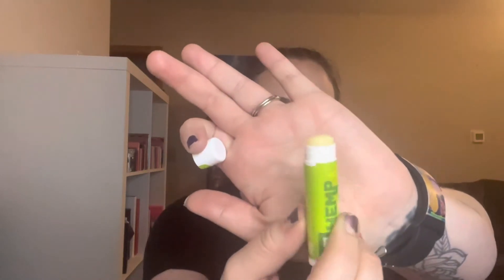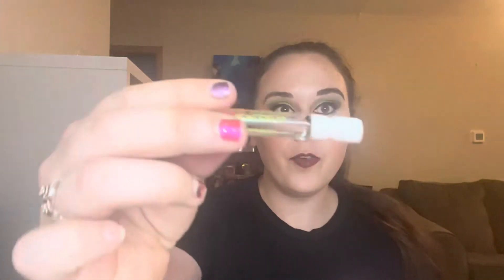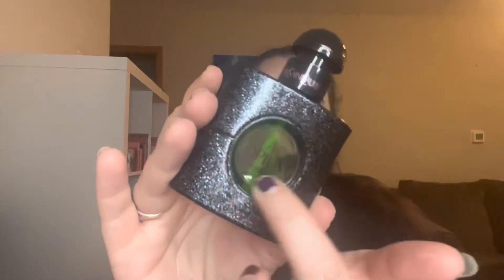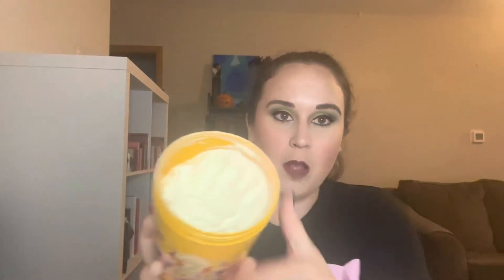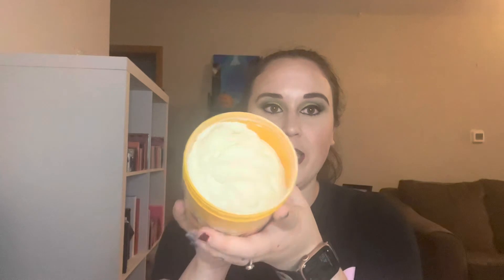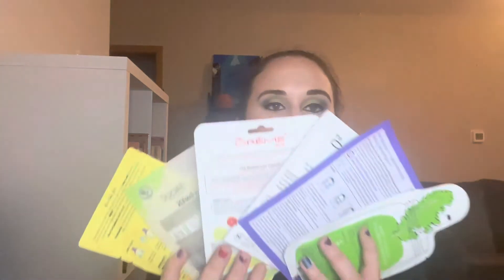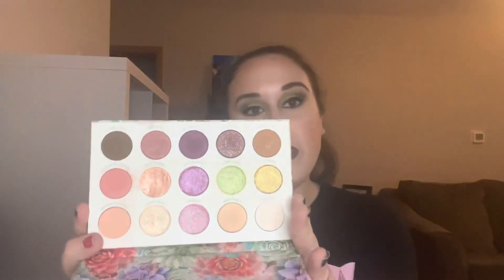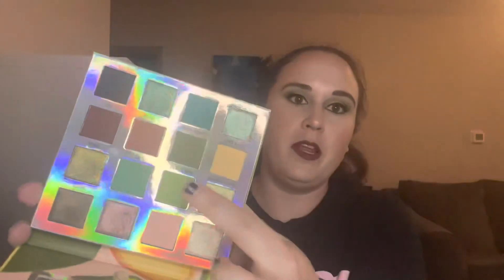50 Shades of Green Project Pan | June Update | Stella Rose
June Update and I’m on time!!! Woohoo 🥳

I hope you have a wonderful week and remember to Stay Beautiful 😍